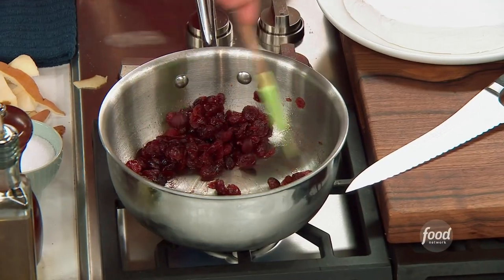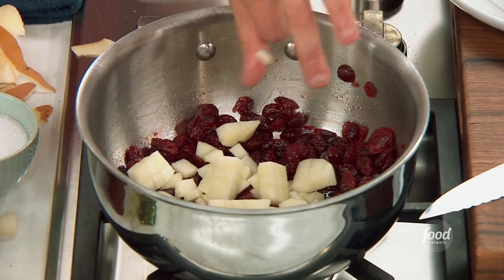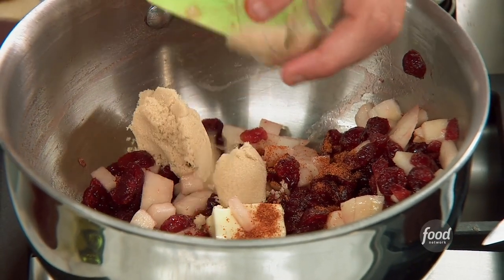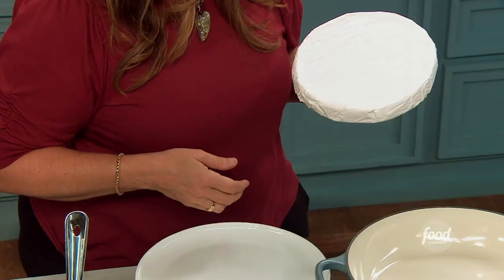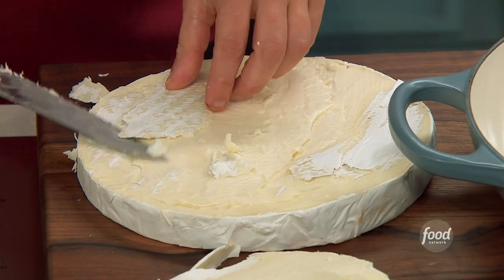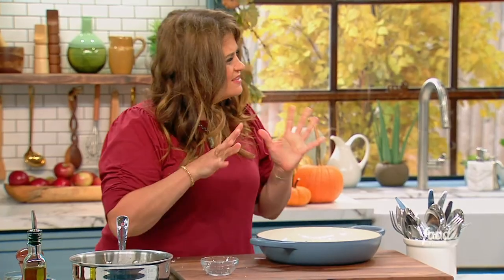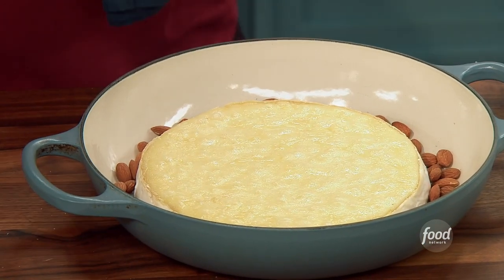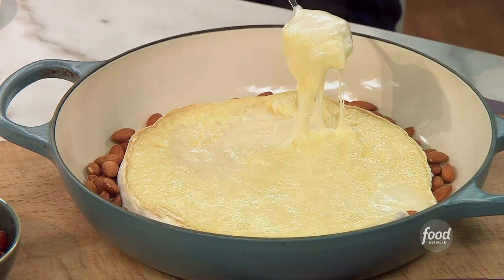Alex Guarnaschelli's Baked Brie with a Cranberry Chutney | The Kitchen | Food Network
Alex tops her creamy brie with a sweet and tart chutney that features cranberries, pear and a dash of pickle!

Baked Brie with a Cranberry Chutney and Toasted Almonds
Level: Easy
Total: 45 min
Active: 20 min
Yield: 6 to 8 servings

Ingredients

Cranberry Chutney:

1 cup dried cranberries
1 cup dry white wine
2 tablespoons dark brown sugar
1 tablespoon unsalted butter
1 tablespoon apple cider vinegar
1/2 teaspoon cayenne
1 medium Bosc or Anjou pear, peeled, cored and diced small
1 cinnamon stick
1 tablespoon chopped pickles plus 1 tablespoon pickle brine
6 sprigs fresh flat-leaf parsley, leaves only

Brie:

One 1-kilogram wheel of Brie (2.2 pounds, 8 inches in diameter), chilled
Kosher salt
1/2 cup whole almonds with the skin on
Baguette, crackers and crudités, for serving

Directions

For the cranberry chutney: In a medium saucepan, add the cranberries and wine. Bring to a simmer over medium heat; simmer until all the liquid cooks out, 8 to 10 minutes. Stir in the brown sugar, butter, vinegar, cayenne, pear and cinnamon stick. Cook until all of the ingredients meld together, 2 to 3 minutes. Let cool.

Remove the cinnamon stick from the chutney, then stir in the pickles, brine and parsley. Taste for seasoning. The chutney will last up to a week stored in a resealable container in the refrigerator.

For the Brie: Preheat the oven to 350 degrees F.

Place the Brie on a flat surface. Slice the top layer of rind off the top so it looks like a Brie swimming pool. Place it in the center of an ovenproof baking dish you can serve the cheese in. Sprinkle some salt on the Brie, sprinkle the almonds around it and bake until slightly gooey and warm, 12 to 15 minutes.

Serve the chutney in a bowl on the side or spooned around the edges of the cheese with the almonds. Serve with baguette, crackers or crudités.